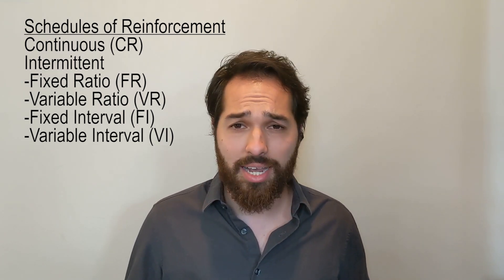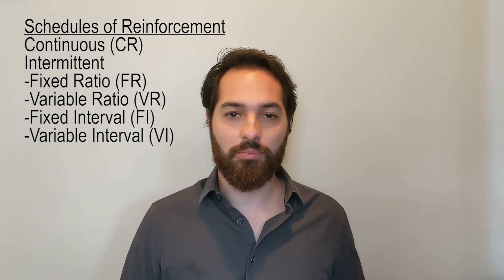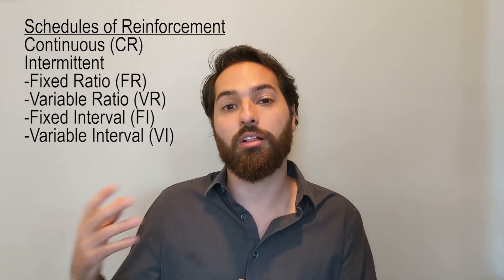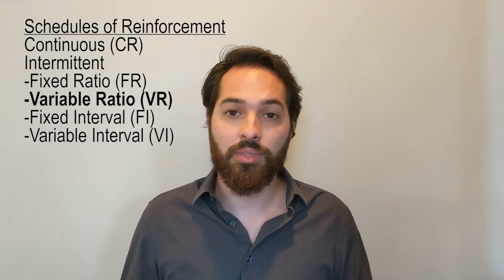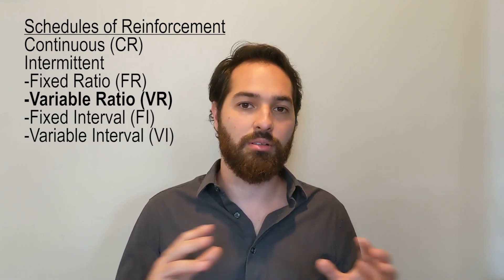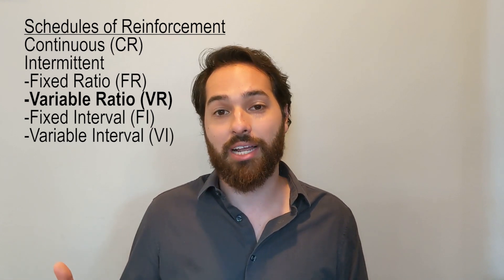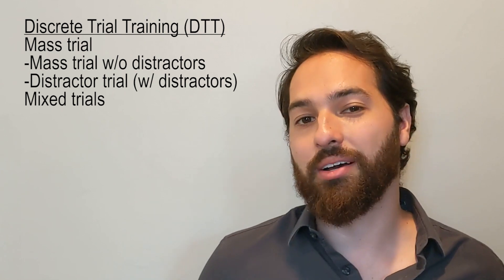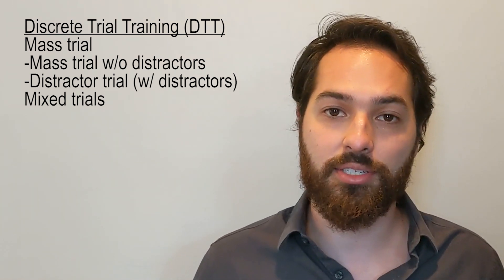The Registered Behavior Technician (RBT) Exam Review [Part 3]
In this video we cover the third section of the Registered Behavior Technician (RBT) exam. C. Skill acquisition. Since this section is the bulk of the exam, it will be split into two separate videos. This is part of a series that will go over all the content areas.

Amazon link to Applied Behavior Analysis book

The following topics will be covered:

C. Skill Acquisition
C-1 Identify the essential components of a written skill acquisition plan.
C-2 Prepare for the session as required by the skill acquisition plan.
C-3 Use contingencies of reinforcement.
C-4 Implement discrete-trial teaching procedures.
C-5 Implement naturalistic teaching procedures.
C-6 Implement task analyzed chaining procedures.

Intro/outro animation by Luis Llanes: IG @tankmotiongfx